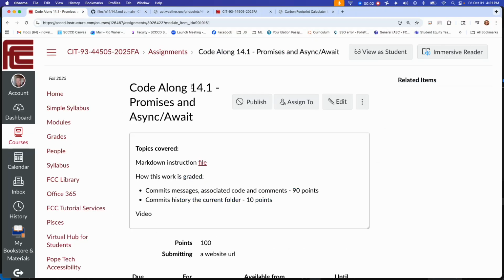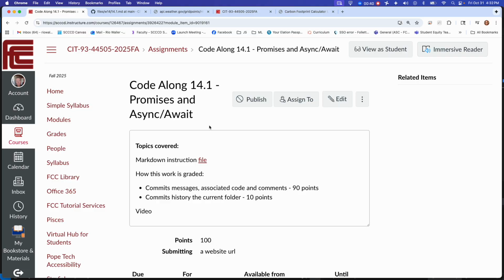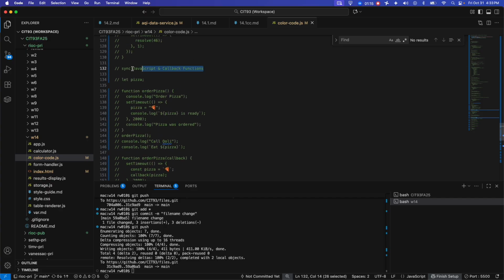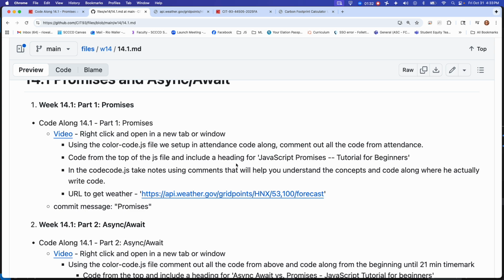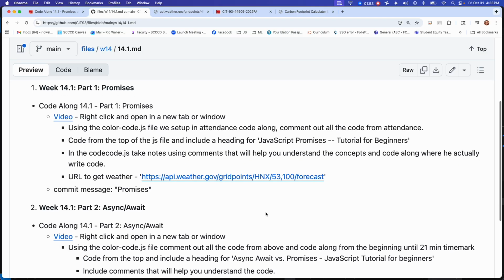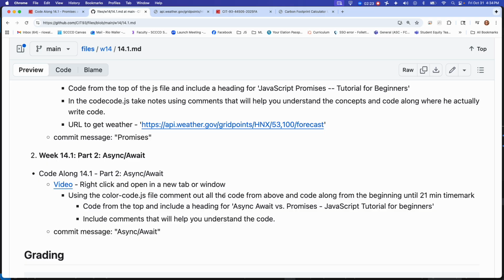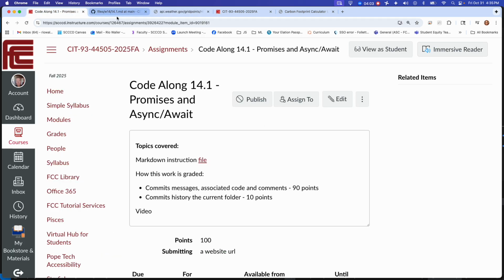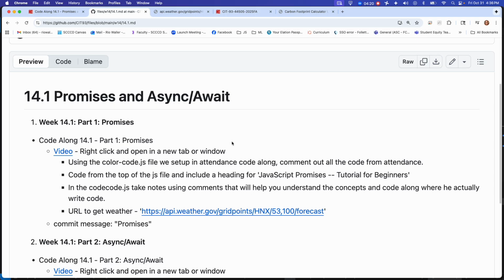CIT93FA25 - 14.1 Promises and Async Await